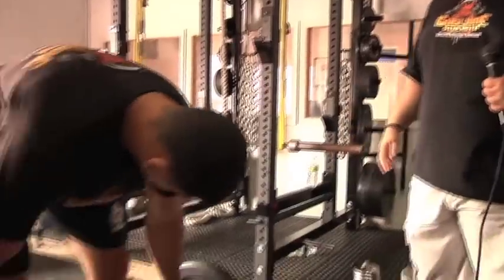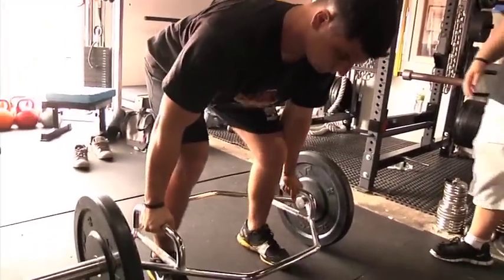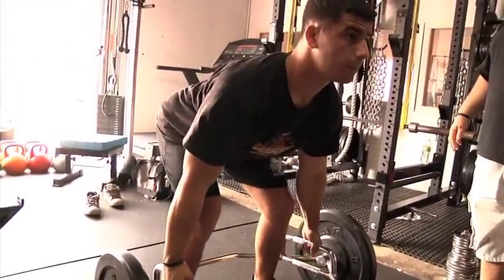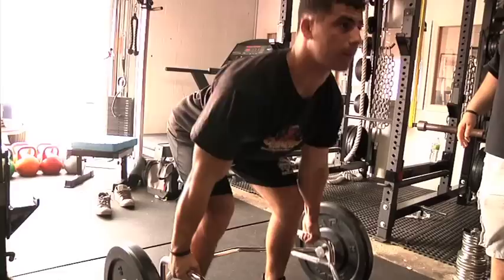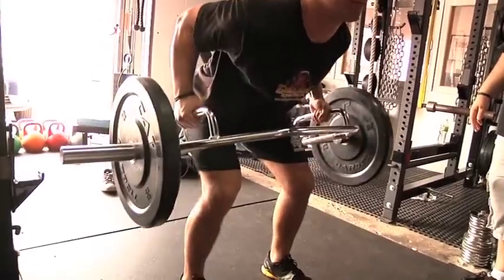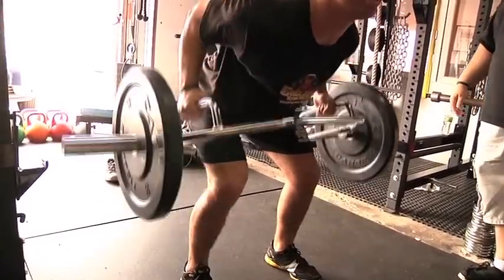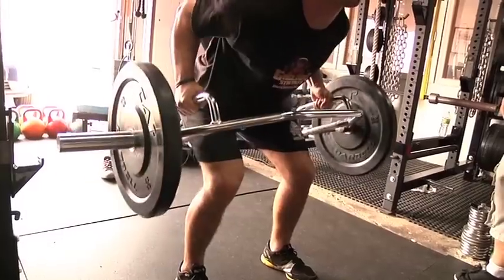GS Week 35 Unique Back Exercise for Athletes Dead Stop Trap Bar Rows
On the fence about getting into strength training ?